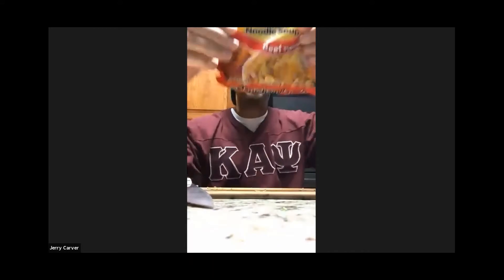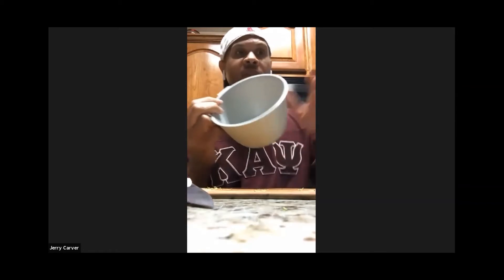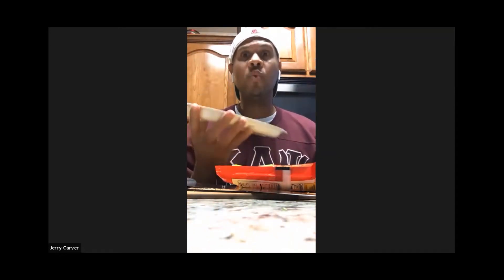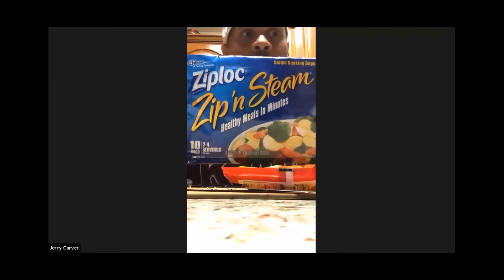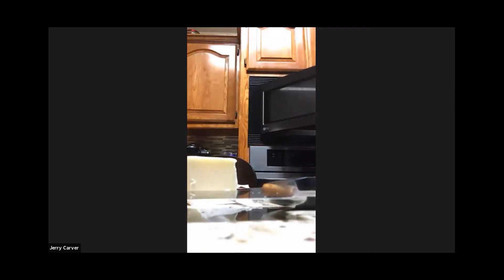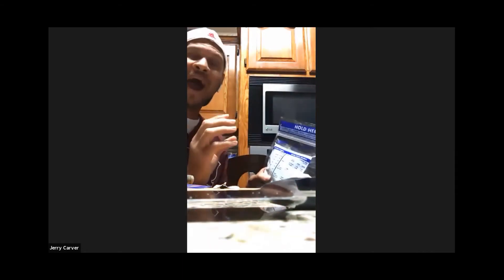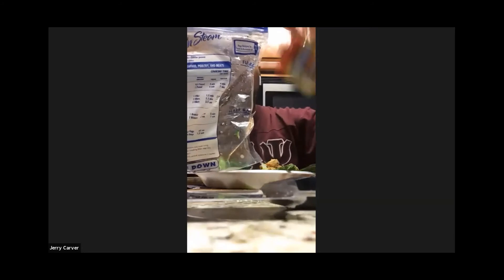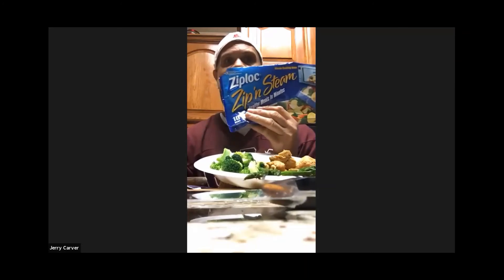Kappa League-College Kappas chef it up!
Brother Jerry Carver (Richardson-Plano Alumni. Kappa Beta, Fall 88') used to cook for hundreds of people as a student at Memphis State University. He shares his elite survival cooking skills with Kappa League, along with tips and tricks on how to chef up cooking staples in the kitchen (or, dorm room).

learn how Kappa League TV, like Big Brothers Big Sisters ,is a mentorship program that gives great HBCU advice to mentor. Kappa Alpha Psi supports mentors and is one of the top mentoring programs for African Americans. We also support our HBCU meaning historically black colleges and universities. HBCU means colleges like Howard University, Morehouse college, Hampton University etc. There are HBCU in Texas, HBCU in Florida, HBCU in NC and many other states. You can find a listing at the HBCU college fair or on the HBCU common app. Find more HBCU at the African American History Museum DC. You can get African American Museum tickets and find African American museum DC hours Also, If you're a mentee, (mentee meaning working with a mentor) looking for college funding you can check student loan gov, fed student aid login, USC scholarships, or collegeboard scholarships, or just google college scholarships 2020 and you'll find lots of information.Kappa Alpha Psi Fraternity's Kappa League mentorship program in the Los Angeles area leads the largest group of African American students and mentees meaning good things. Just scroll over and press the Kappa League Icon in the lower right hand portion of the screen. That's it! Geographical Information Systems allows us to track the movement of people and goods across the planet. It is key to understanding the global economy. Kappa Alpha Psi brothers mentor their Kappa Leaguers to develop skills for their future.